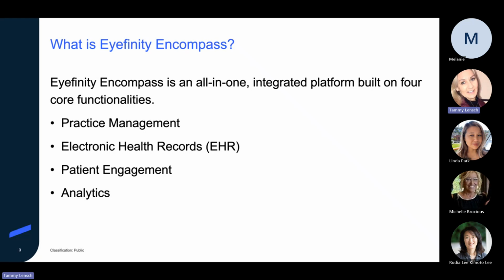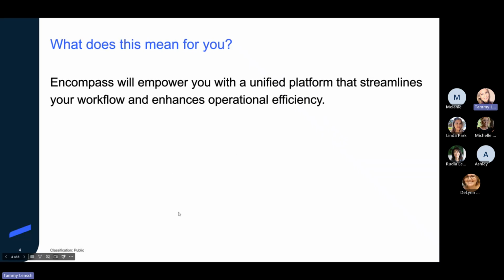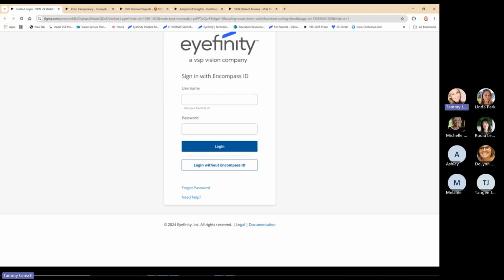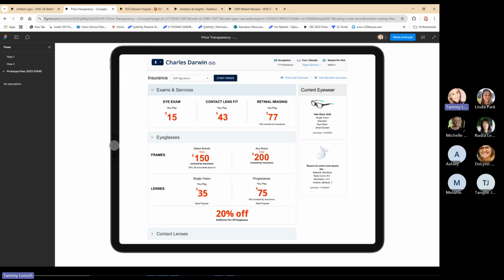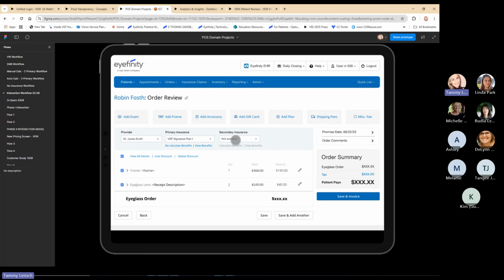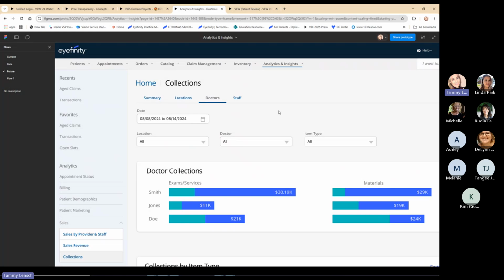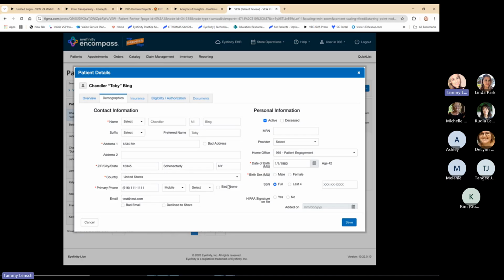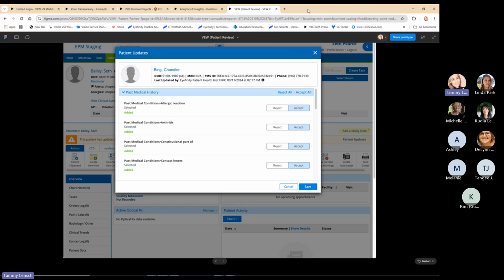Introduction to Eyefinity Encompass™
Take a peek at Eyefinity Encompass™ practice management and EHR capabilities and see what it means for you.